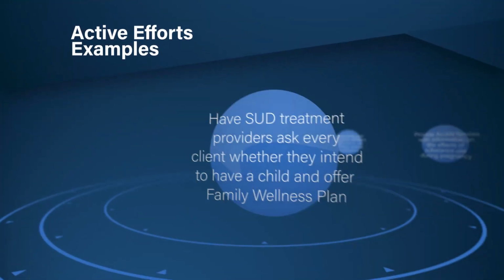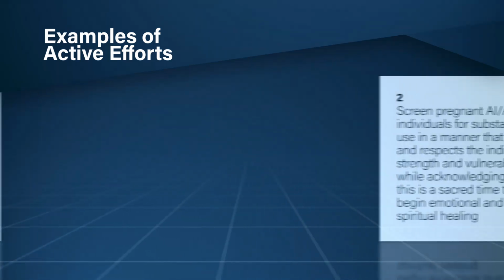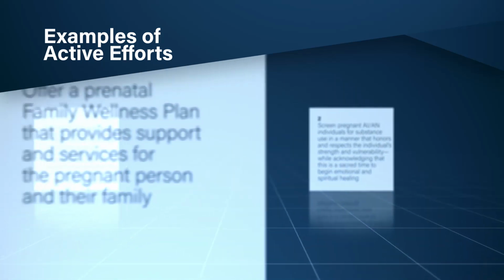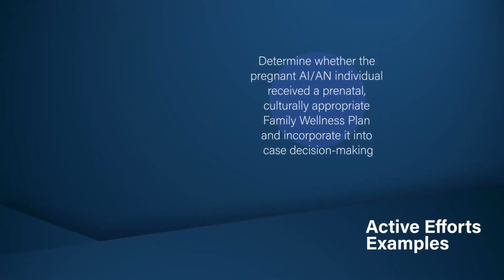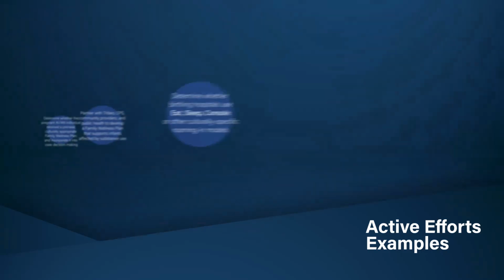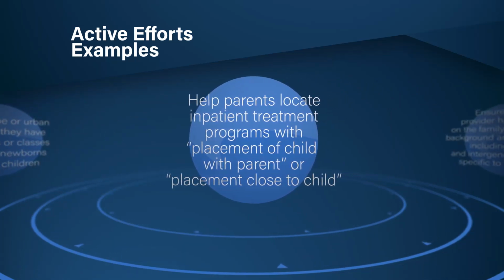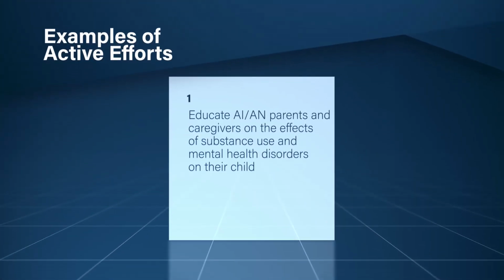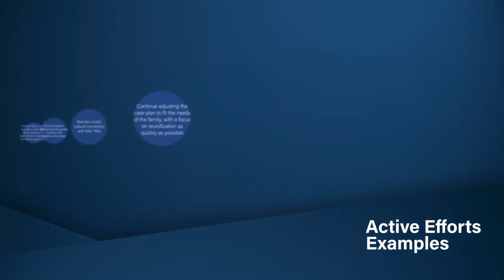Module 2 An Introduction to the Five Points of Family Intervention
Module 2, An Introduction to the Five Points of Family Intervention, introduces the Five Points of Family Intervention—and how states can implement Active Efforts—to support American Indian and Alaskan Native (AI/AN) families affected by substance use. It examines Active Efforts through the lens of the Five Points while providing examples of what Active Efforts could look like throughout these intervention points.